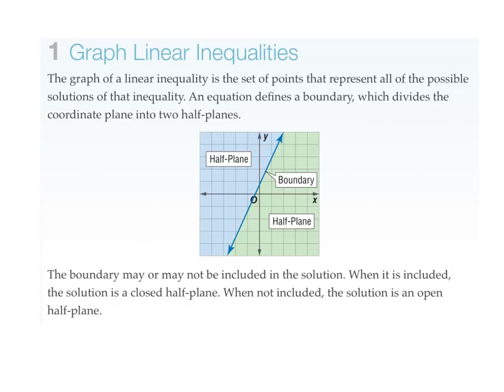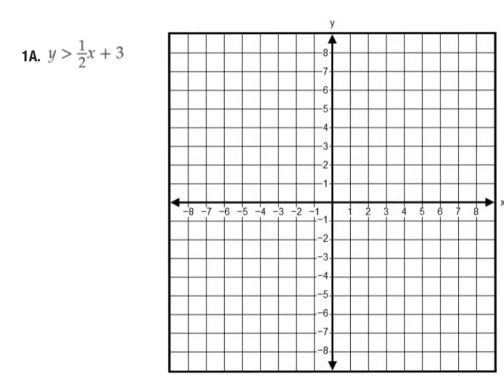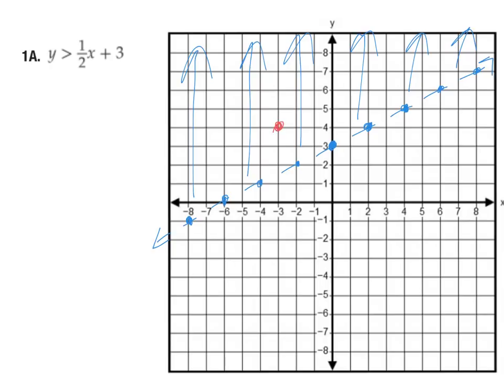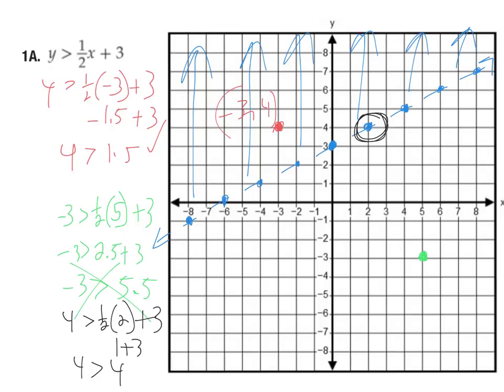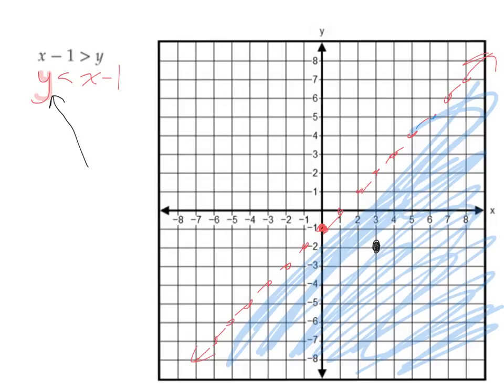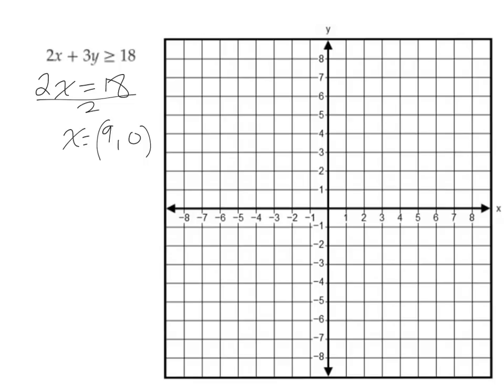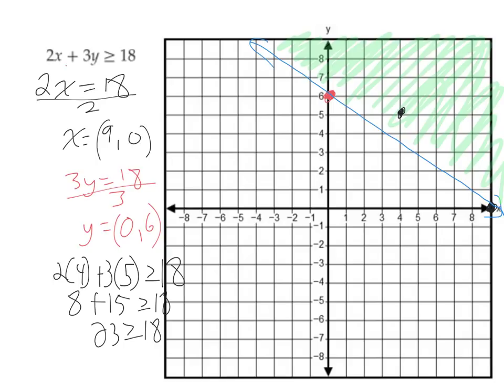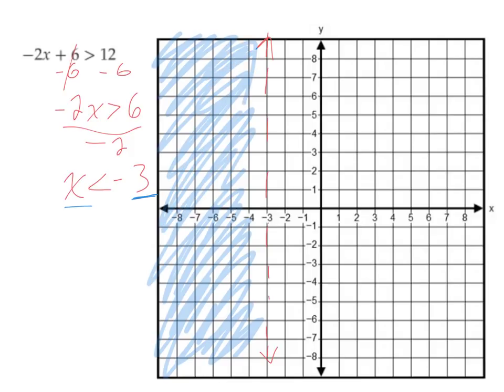5.6 two variable